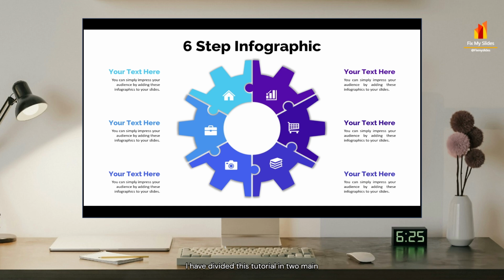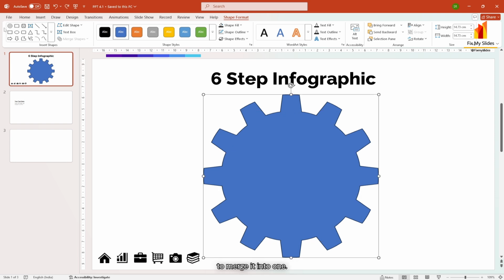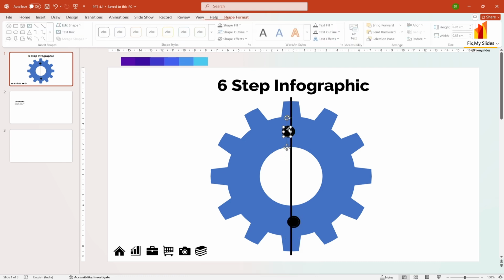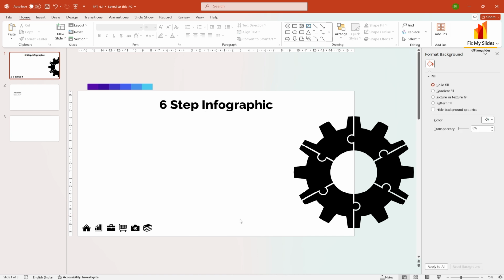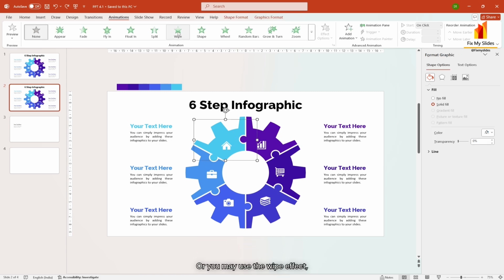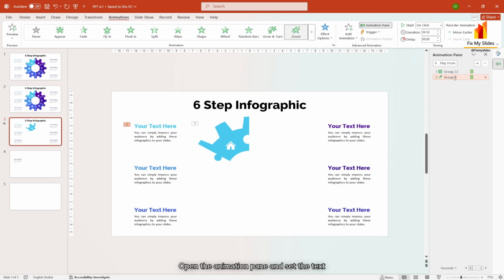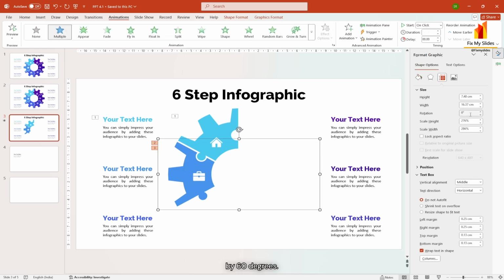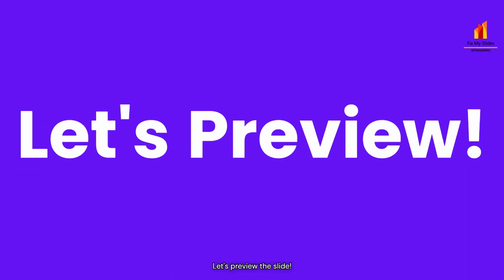PowerPoint Animated Infographic | Create a Spinning Gear Effect (Step-by-Step!)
Want to make your PowerPoint presentations stand out? Learn how to create a fully animated spinning gear infographic (or spinning wheel infographic, circular infographic, and 6-step infographic) in PowerPoint—step by step! 🚀🎨

🎯 In this step-by-step tutorial, you’ll learn:
✅ How to design a custom gear/wheel shape from scratch
✅ How to apply smooth spin, fade & zoom animations
✅ Advanced tricks to make PowerPoint slides dynamic & engaging

Chapters:
00:00 – Introduction
00:30 – Creating Custom Gear Shape
03:40 – Adding colors & texts
04:28 – Adding Animations
08:01 – Final Preview

💬 What do you call this infographic? Spinning gear, spinning wheel, or circular infographic? 👇